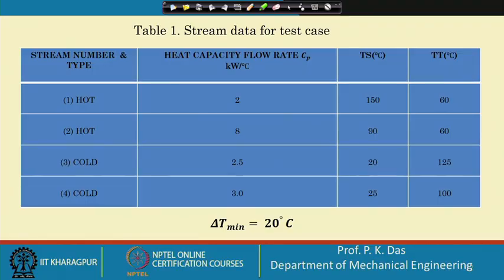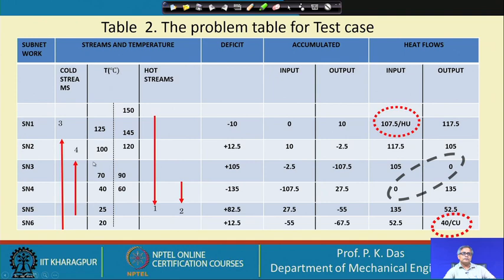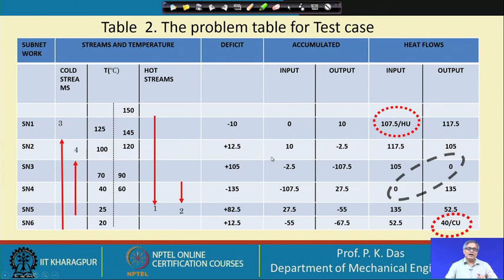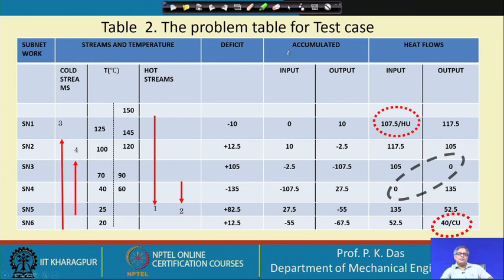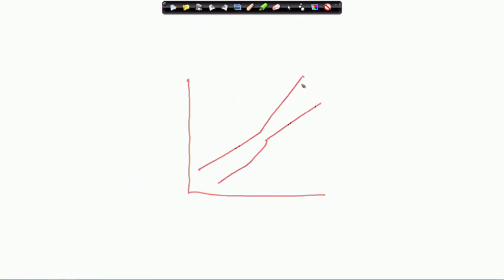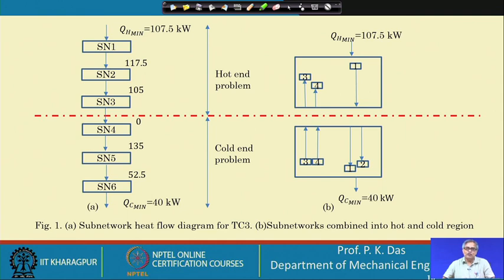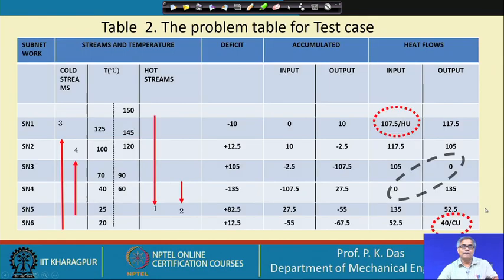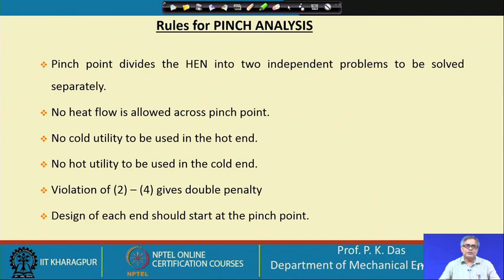Lecture 63 : Heat exchanger network